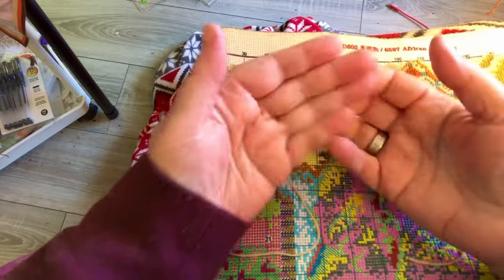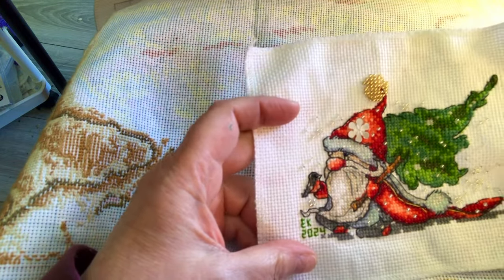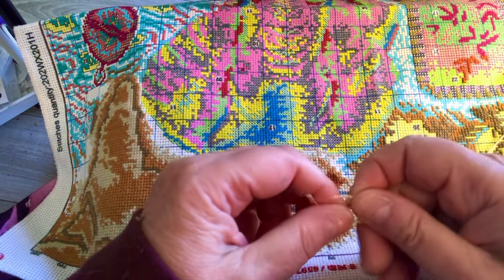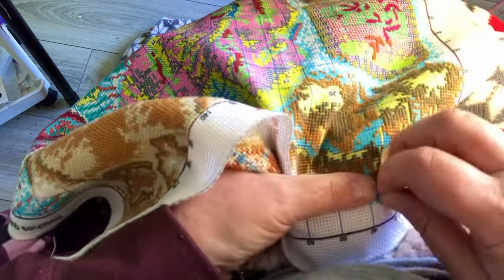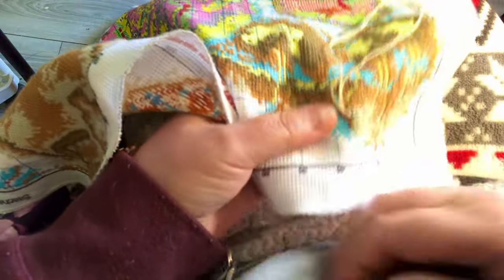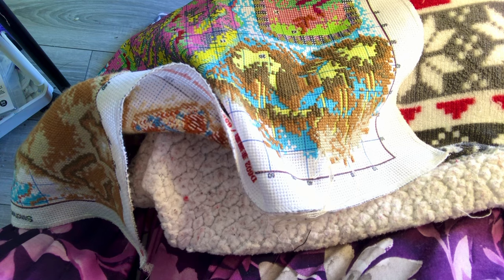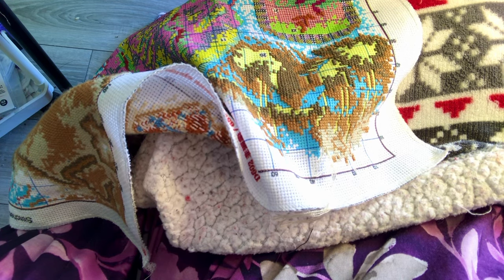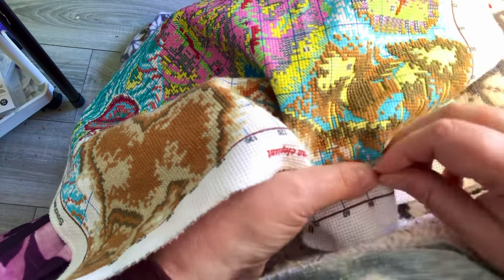Christmas Gnome is finished!